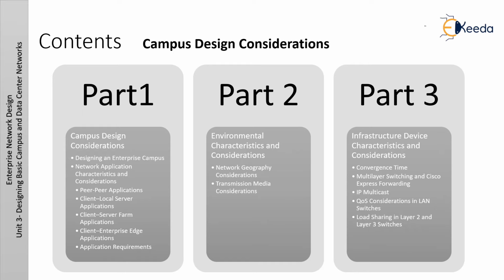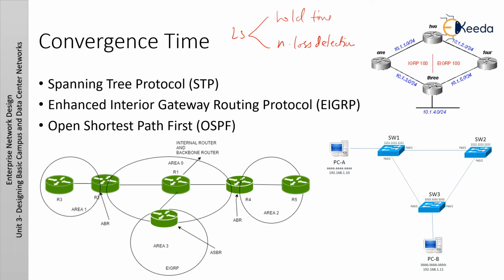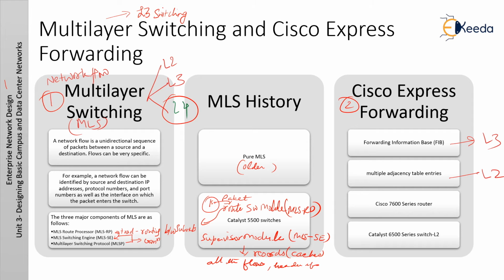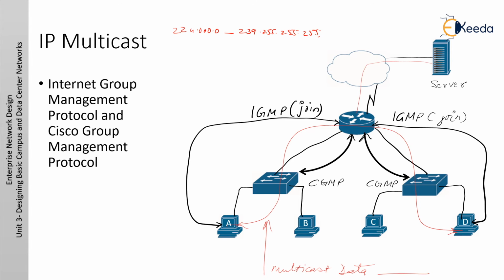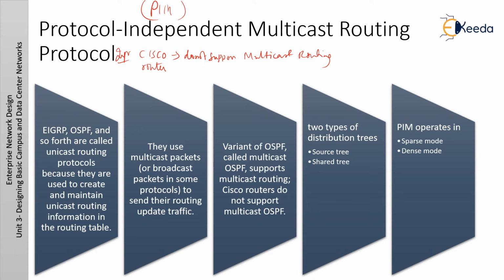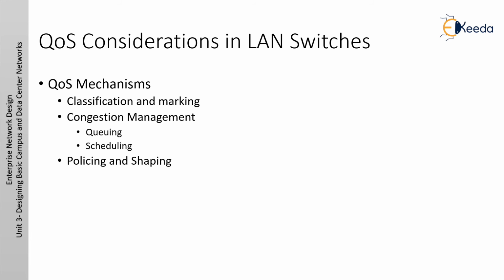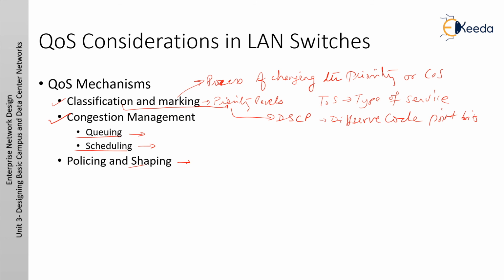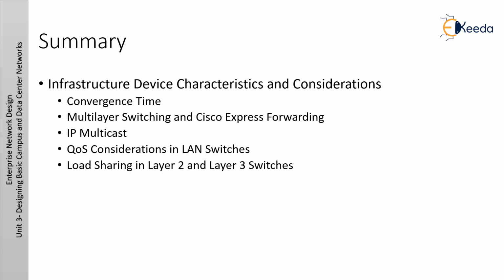Campus Design Considerations 3 - Designing Basic Campus and Data Center Networks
Video Name - Campus Design Considerations-3

Chapter - Designing Basic Campus and Data Center Networks

Happy Learning!